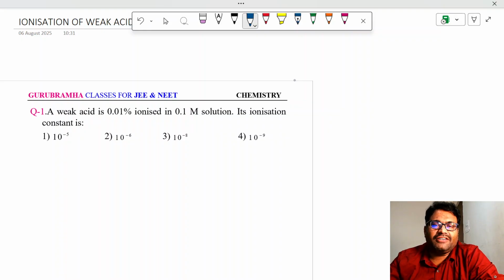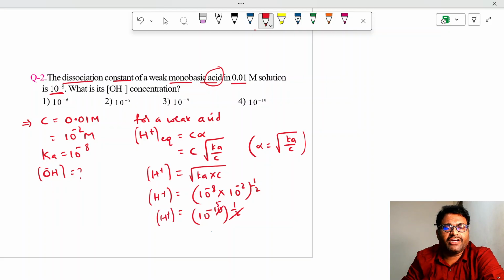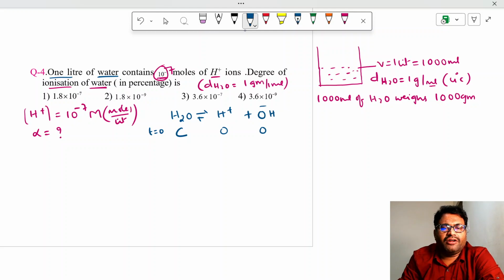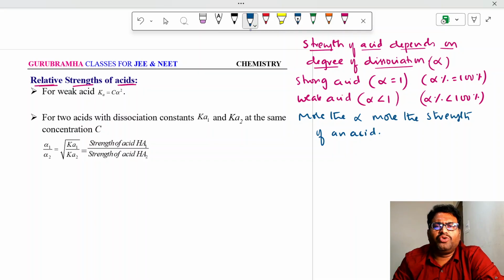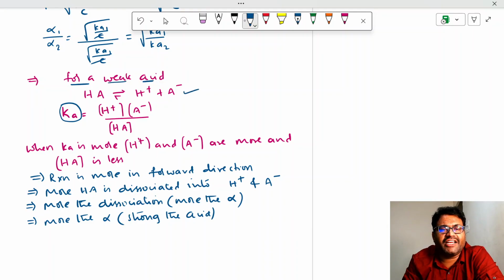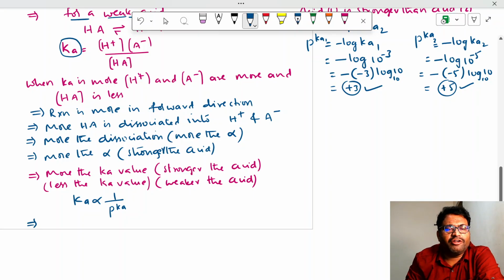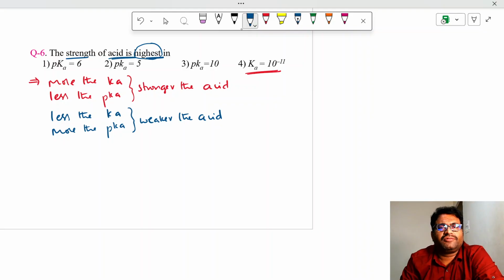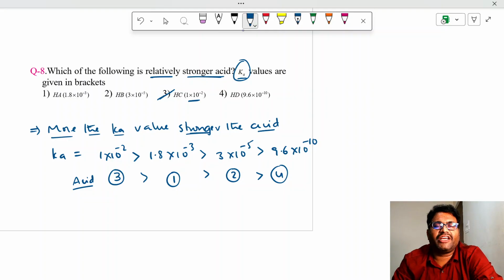IONISATION OF WEAK ACID